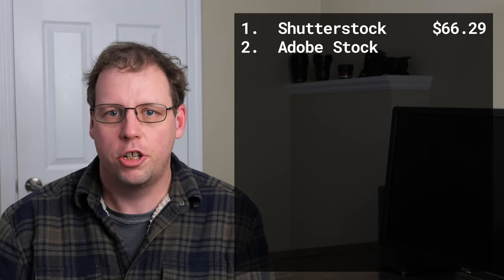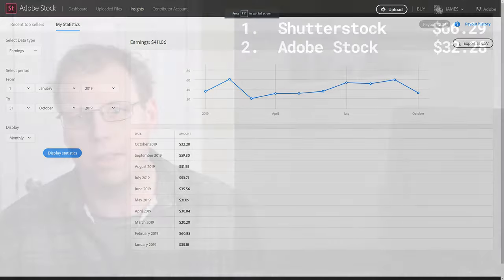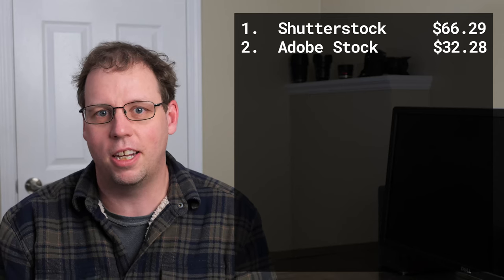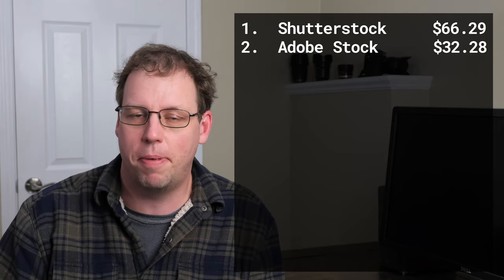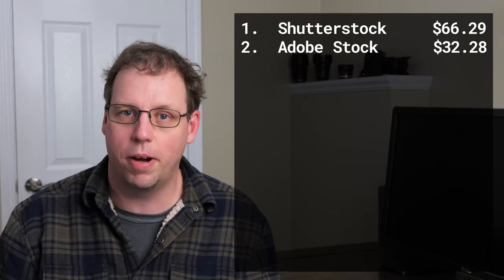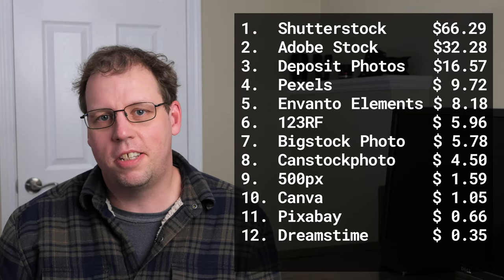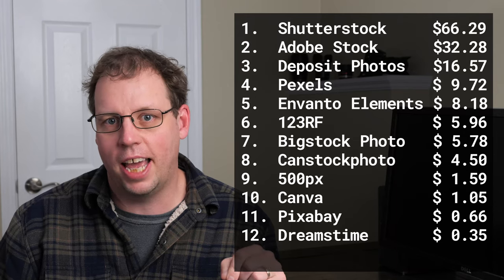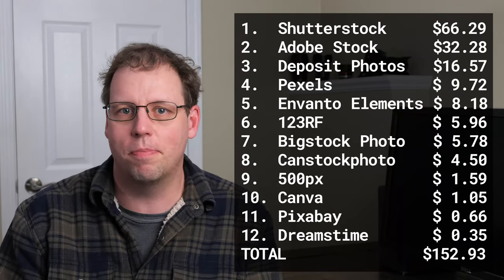My October 2019 Stock Photo Sales Report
Here are my stock photography sales from October 2019.

If you are interested in the types of photos I have uploaded to the different stock photography sites, here are some links to my portfolio